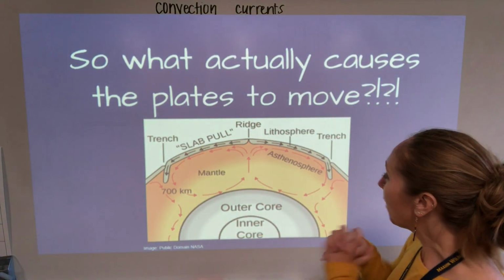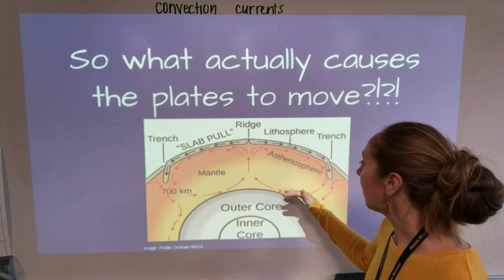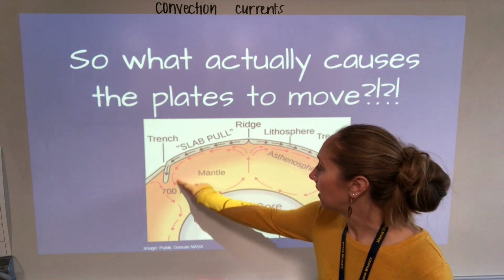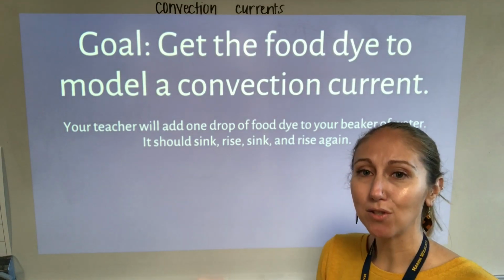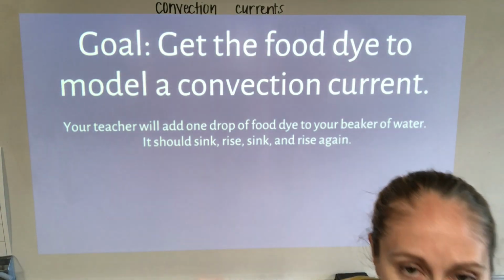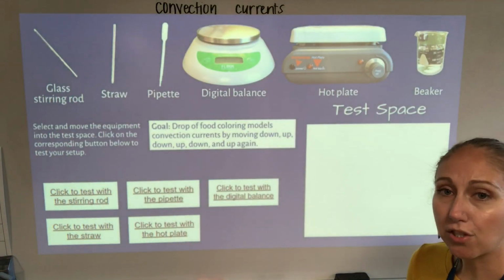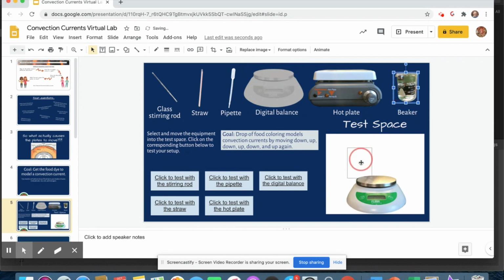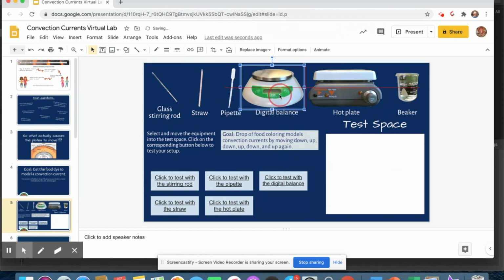Goal of Convection Currents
Convection Currents Remote Lesson 1 video